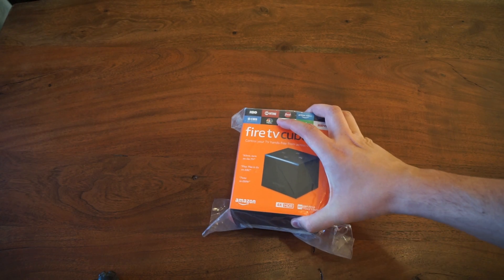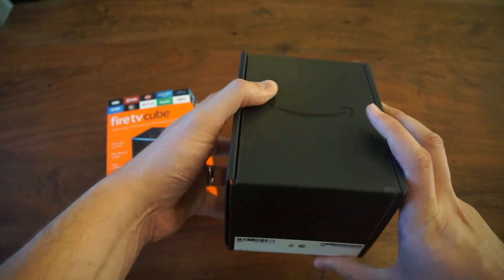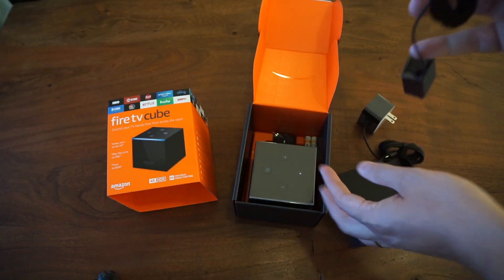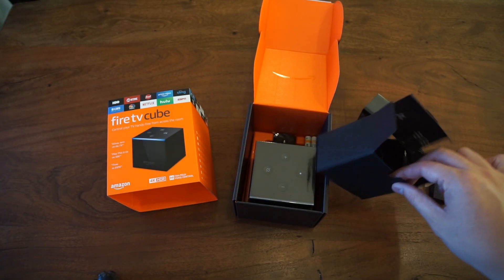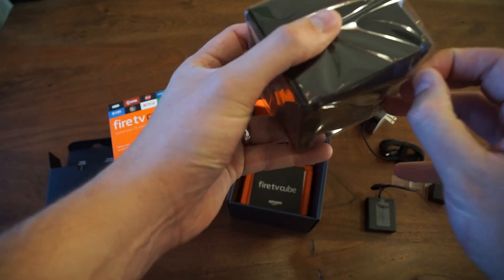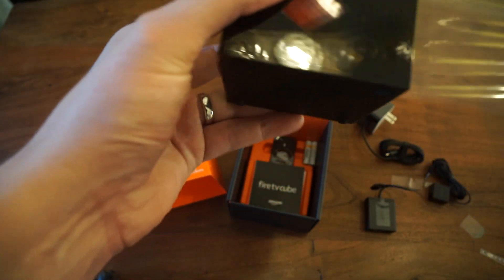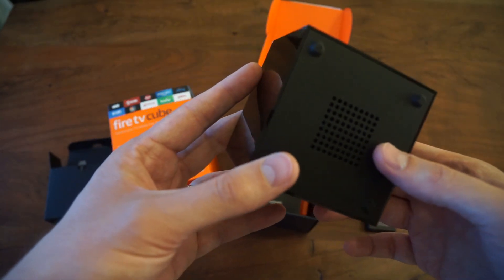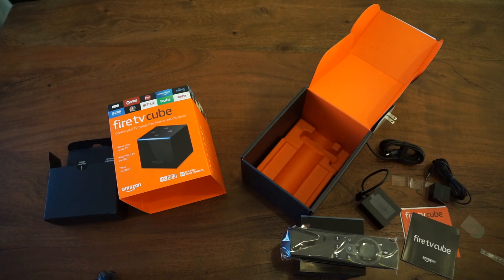Amazon Fire TV Cube 4k Unboxing and First Impressions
Amazon Fire TV Cube 4k Unboxing and First Impressions on launch day.

Bonus content - screaming child in the background towards the end!